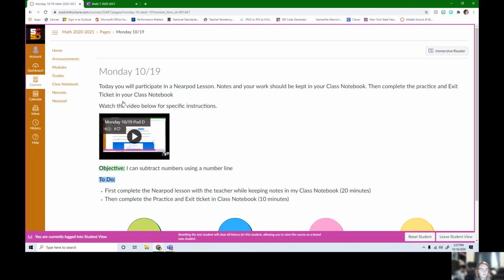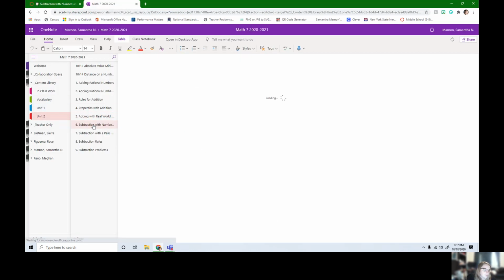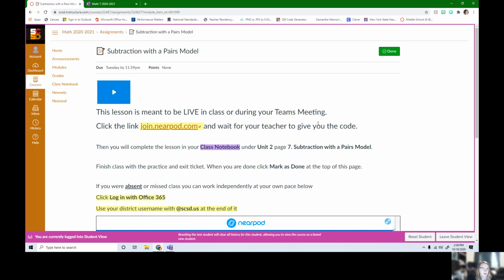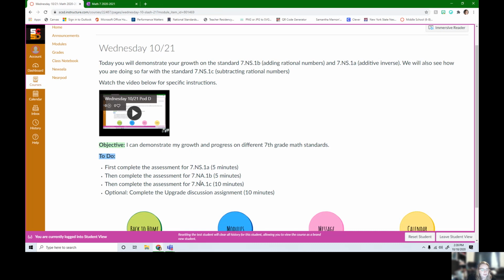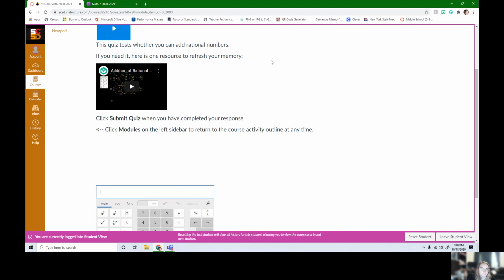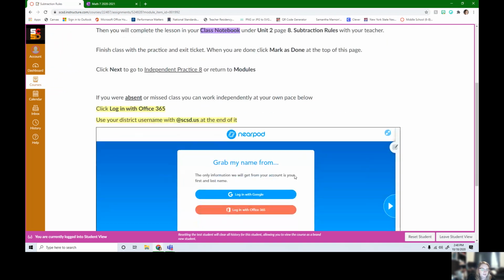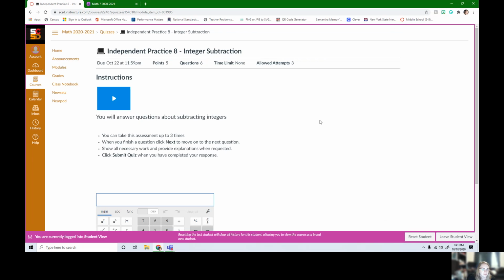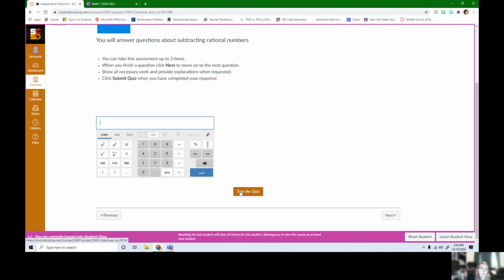Week of 10/19 Pod D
Miss Marnon gives an overview for Pod D virtual students for the week of 10/19